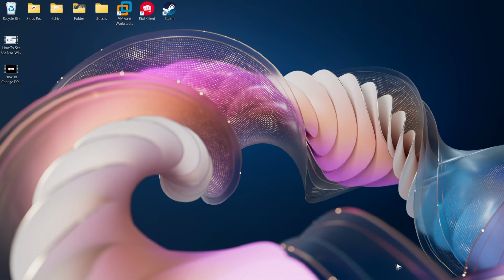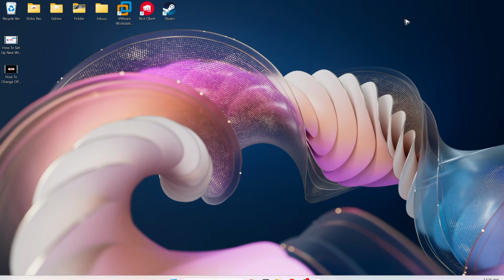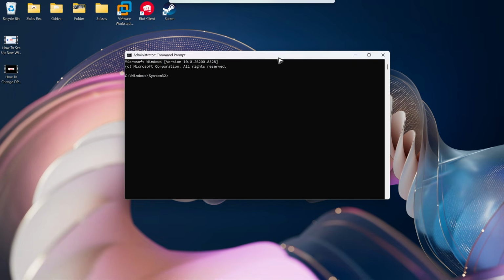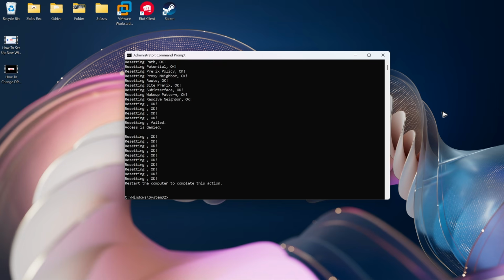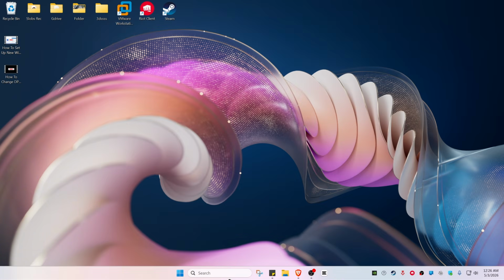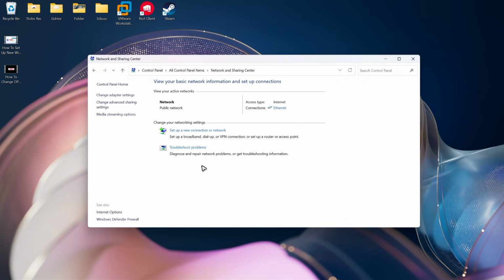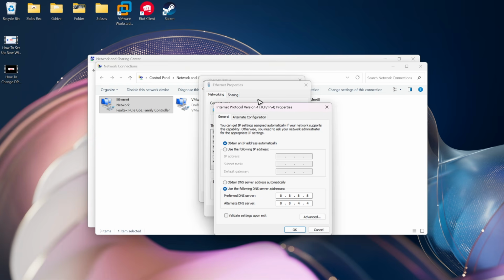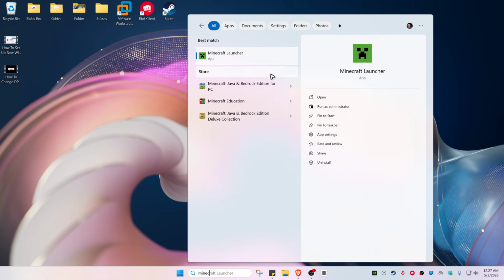How To Fix Minecraft Connection Timed Out Error 'Getsockopt' (Full Guide 2026)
How To Fix Minecraft Connection Timed Out Error 'Getsockopt'

In this video, I will show you how to fix the Minecraft connection timed out error 'Getsockopt' on Windows 10 and Windows 11. This error usually occurs when your game cannot connect to a server due to network issues, firewall blocks, or incorrect IP settings. It prevents players from joining multiplayer worlds or servers. In this step-by-step tutorial, I will guide you through fixing network settings, checking firewall permissions, and resolving connectivity issues so you can join Minecraft servers without errors.

00:00 Introduction
00:10 How To Fix Getsockopt Error